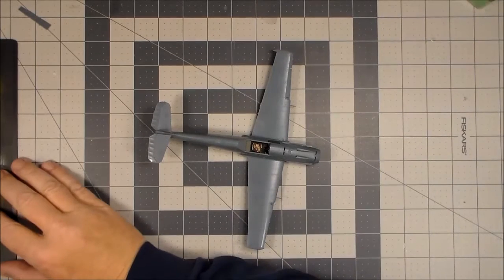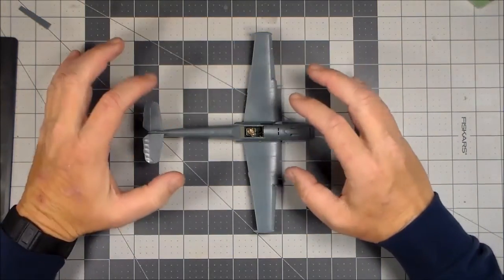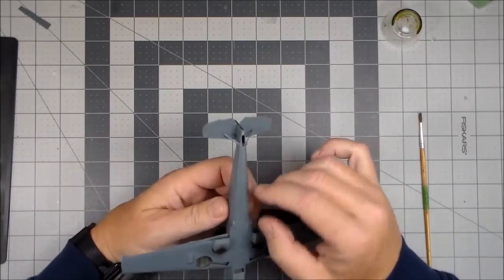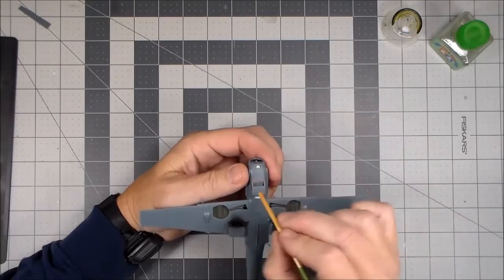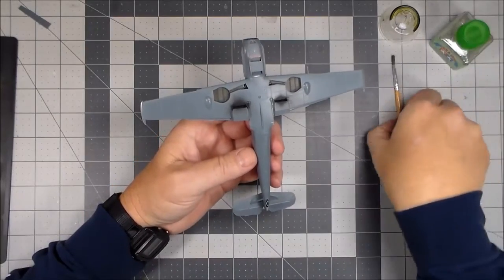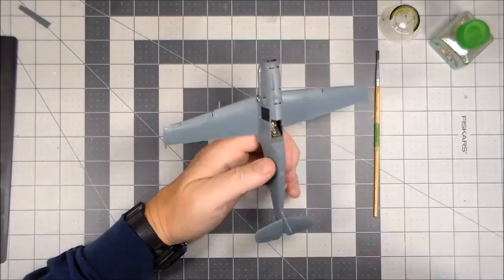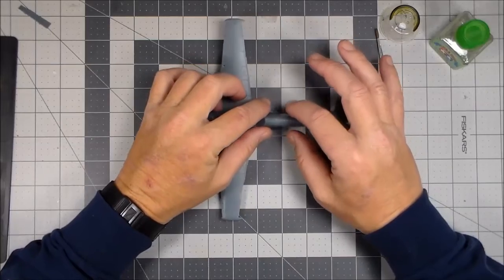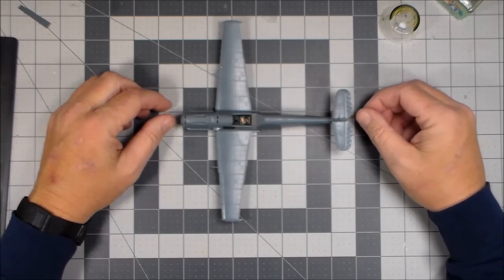Seams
By request, here is method for dealing with seams on aircraft.